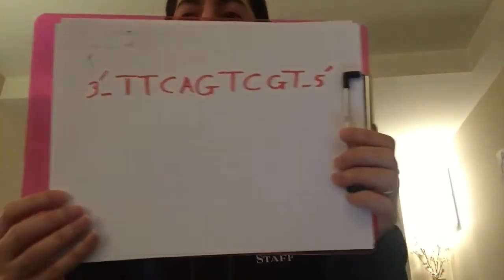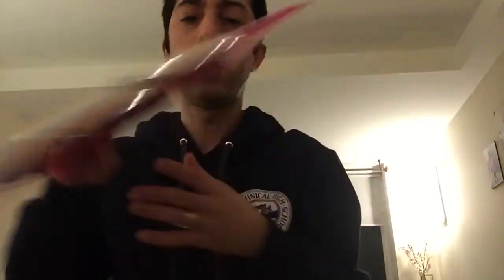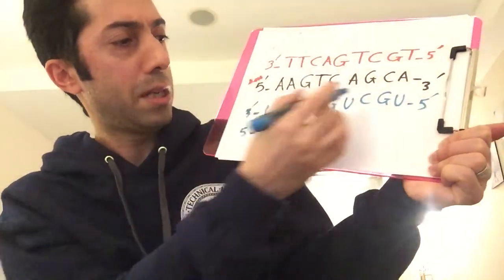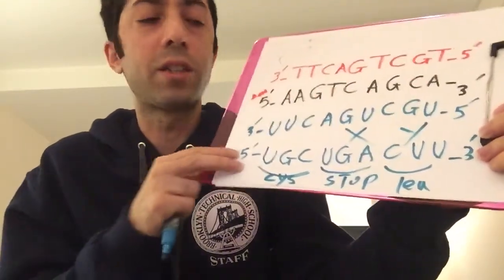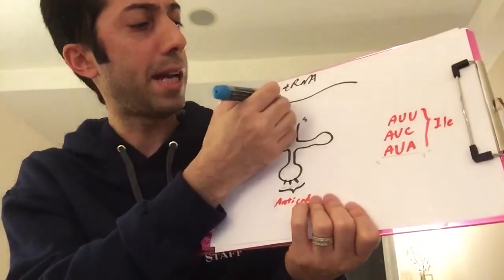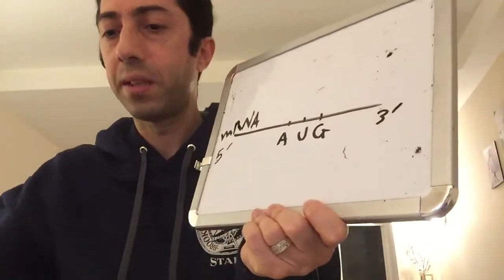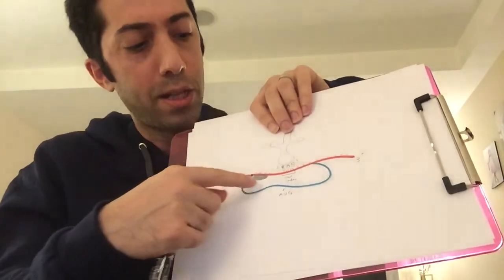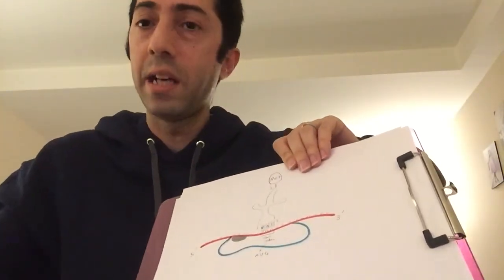Mr. N. Transcription practice problem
Part of your weekend HW